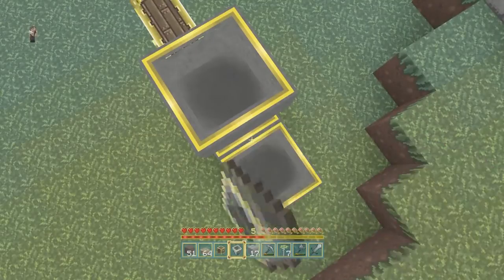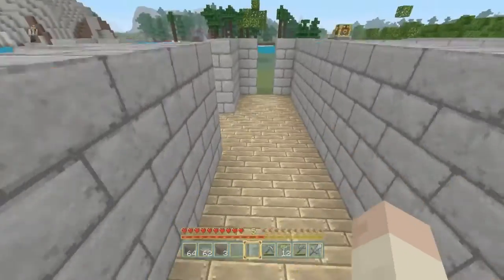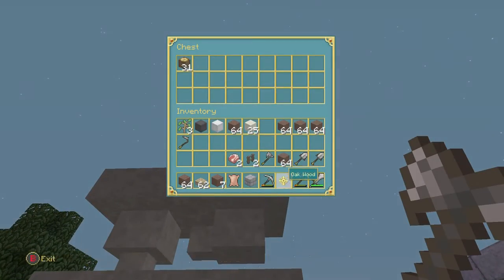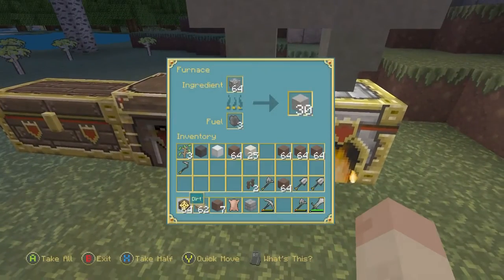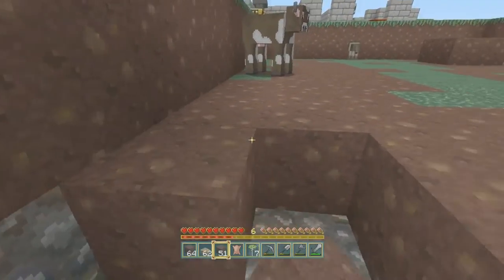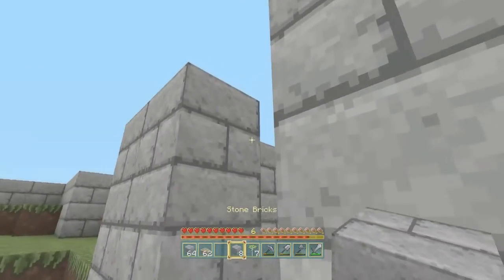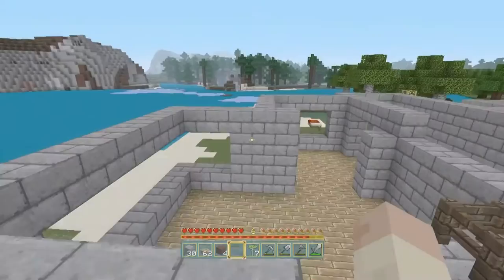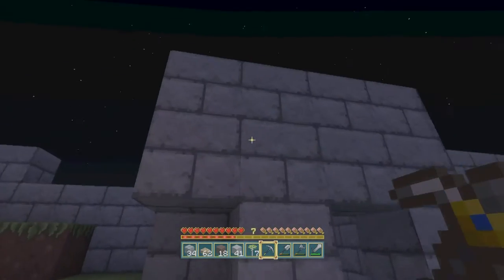Wales episode 5 The animal pit!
Please support me anyway you can.

My videos my contain some strong language.